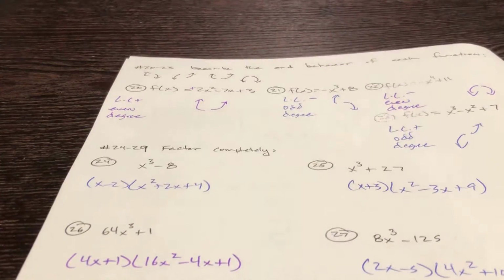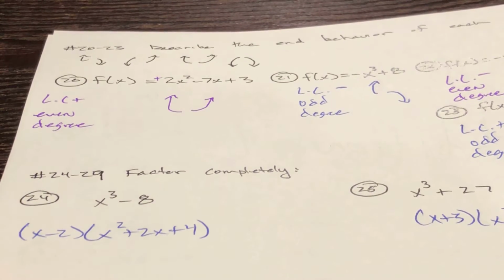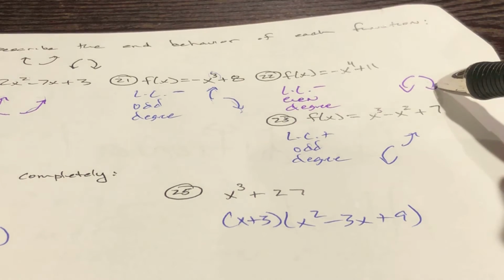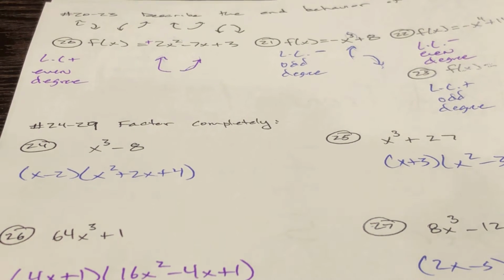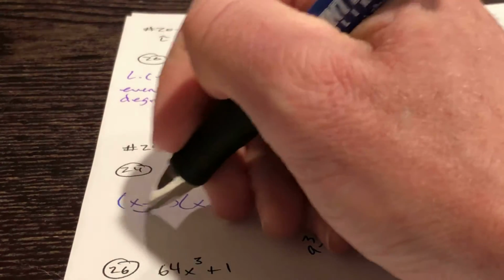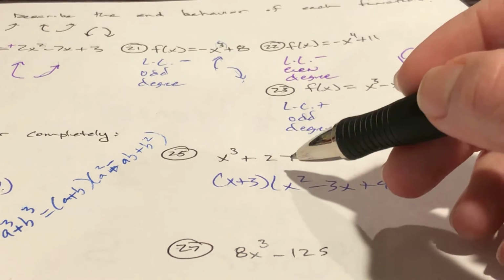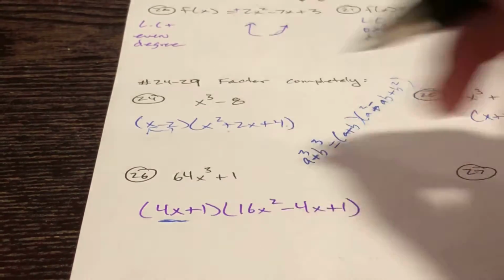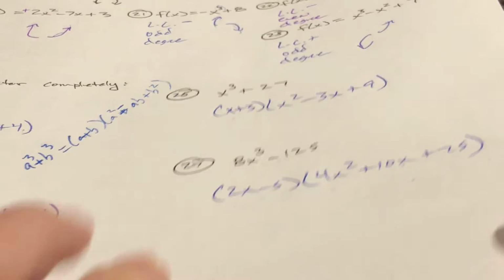Algebra 2 Additional Chapter 5 Test Review Video Spring 2021